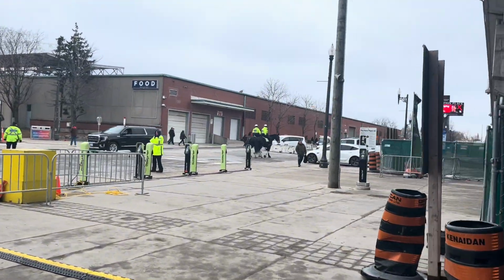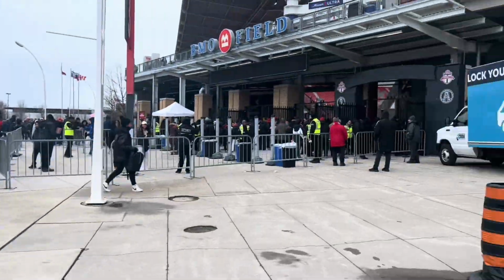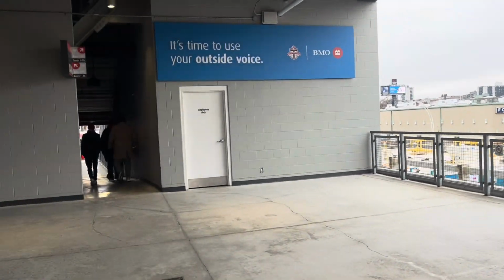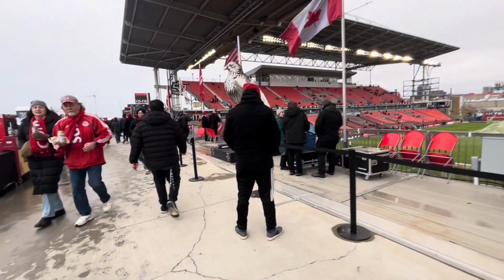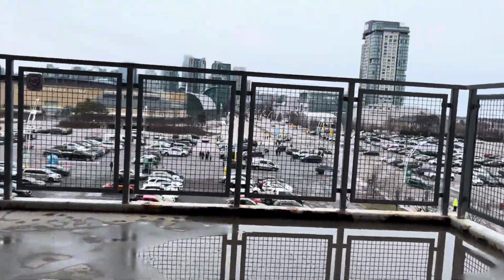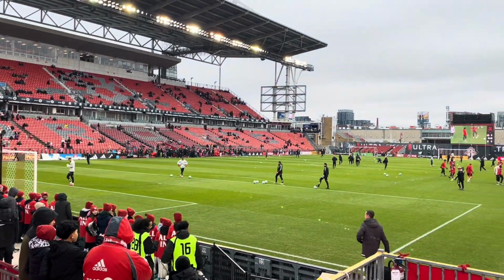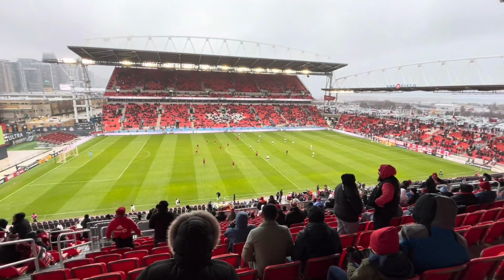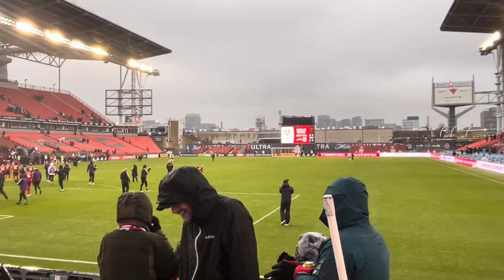Inside BMO Field - Toronto's MASSIVE World Cup Stadium!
In this video we walk around BMO field, one of the 16 Stadiums prepping for the 2026 Fifa World Cup across Canada, US, and Mexico. BMO field will also be the venue for Canada's First World Cup game on home soil June 12th 2026. So we find out, is BMO world cup ready?

BMO field is also home of Toronto FC of Major League Soccer. We take a walk around the stadium as they take on the Vancouver Whitecaps in an all Canadian battle on a cold rainy night in Toronto.

I take a look a different views of the stadium to give you a preview of what your view may look like when you buy tickets to a game. We Also see if construction has started on the stadium enhancements for the World Cup.

0:00 Intro
5:00 Gate 3 Entrance
5:49 TFC Ticket Prices
6:07 East End Stand Lower Level
9:43 East End Stand Midlevel
13:10 South End/ Supporters Section
15:55 West End Stand Midlevel
22:00 Section 204 East End*
23:00 Jerk Chicken Poutine
23:25 Supporters Section View 113
27:15 Halftime
27:32 Centrefield
27:50 Section 223 West Stand*
29:25 Suite View
29:50 Will TFC Win?
32:44 Players Clap us off / Outro

That is legit the name of the Hawk.